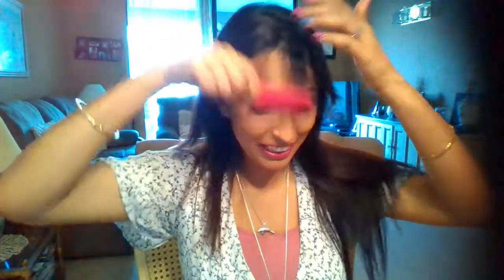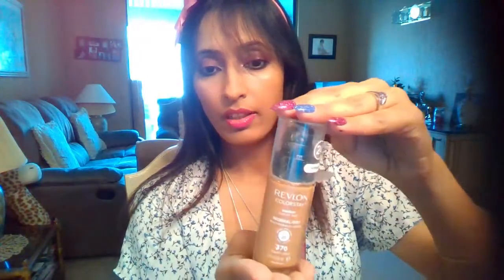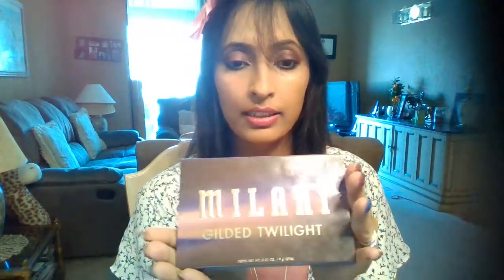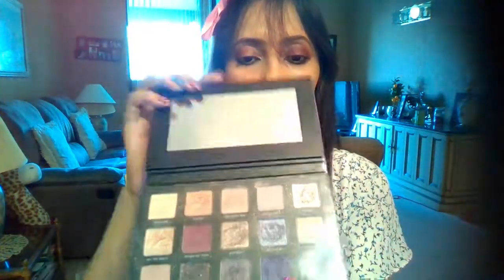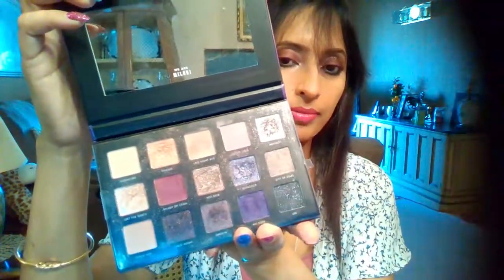10 min make up tutorial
Quick Make up application